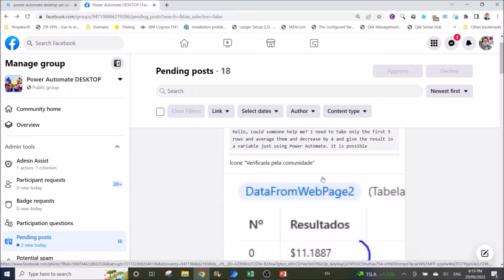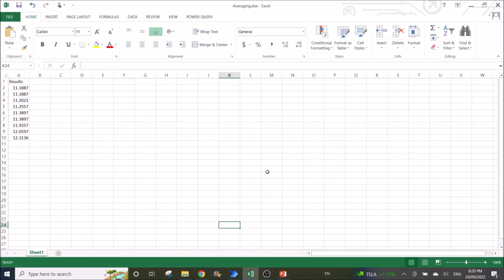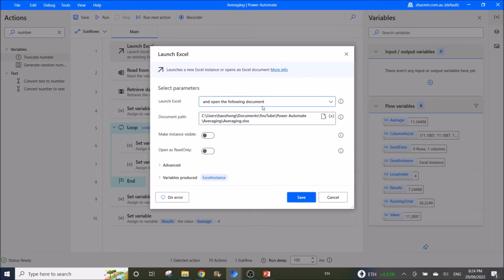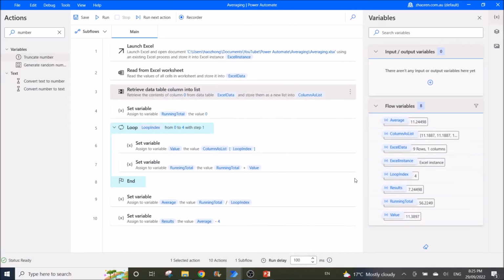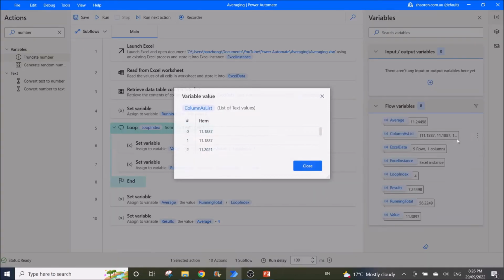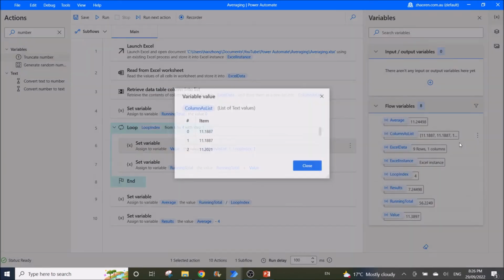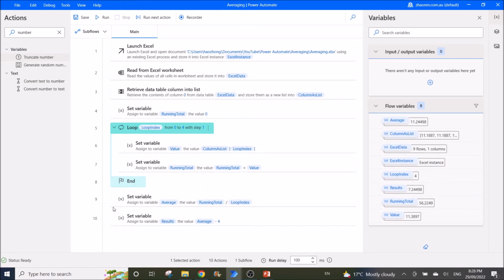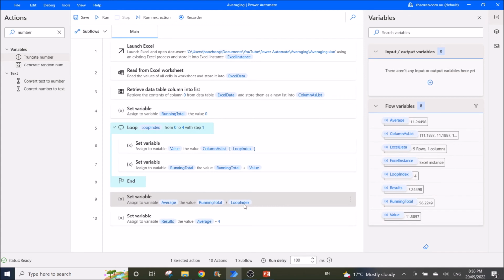Power Automate Desktop - How to add/sum and average top 5 numbers in list